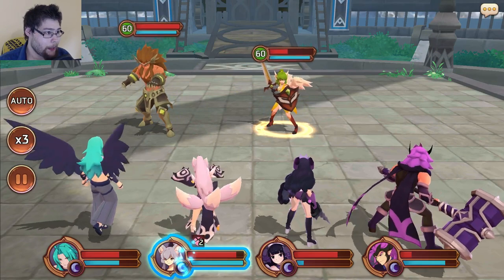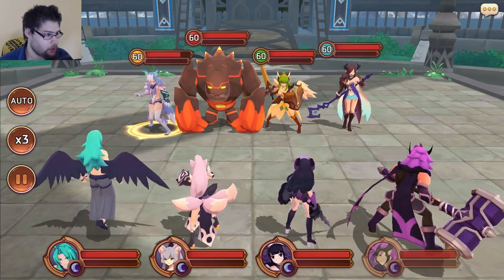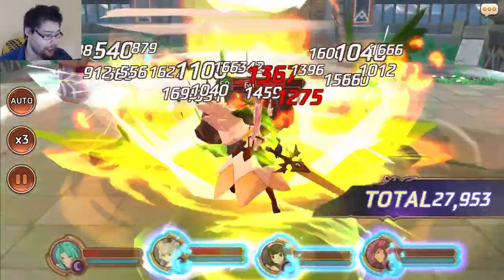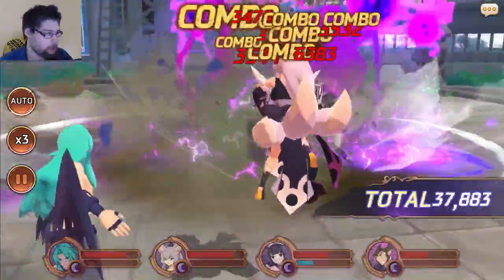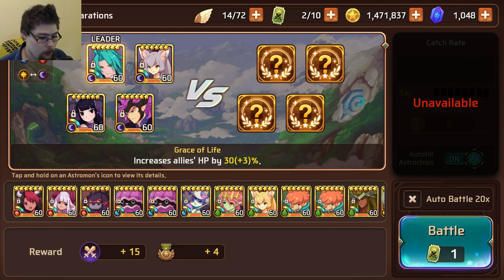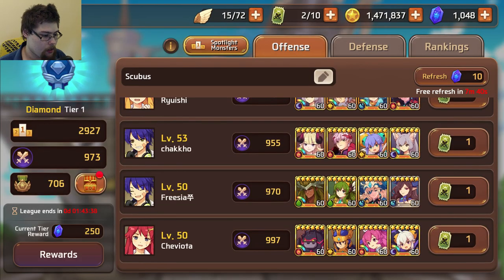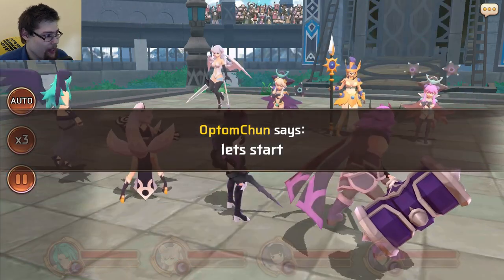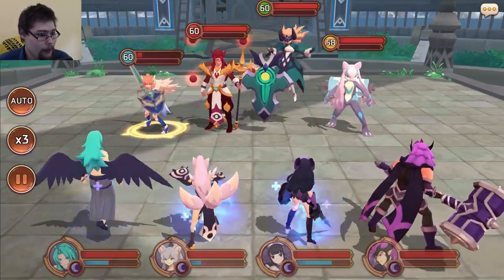WORST RNG EVER! Monster Super League - PvP Rush (Astromon League)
Hey guys, so in today's Monster Super League video we're headed into Astromon League for a bit of last minute PvP. Hope you enjoy!